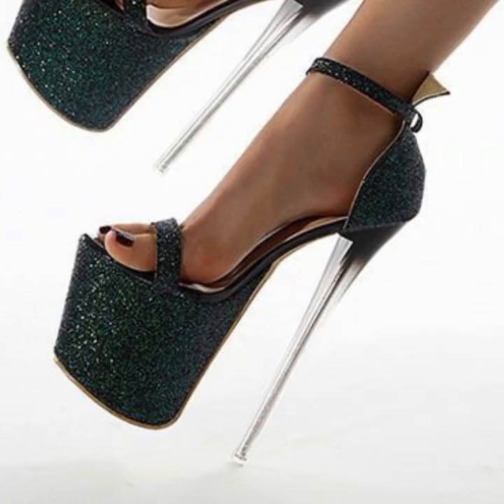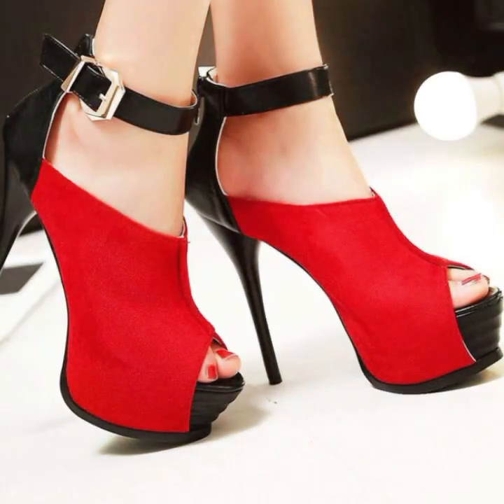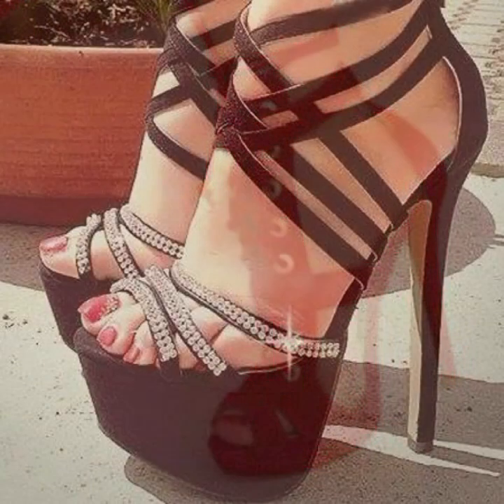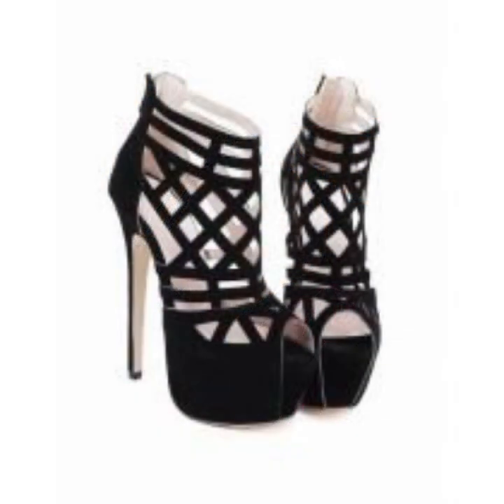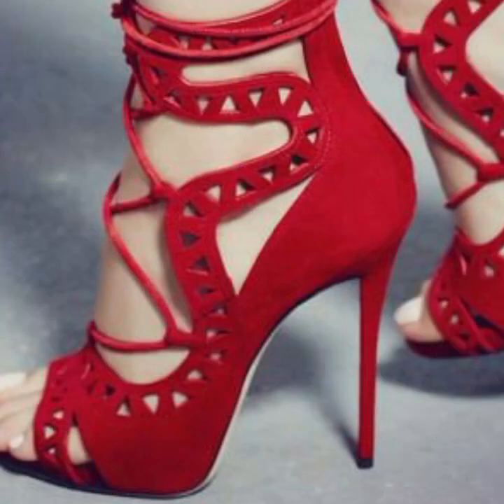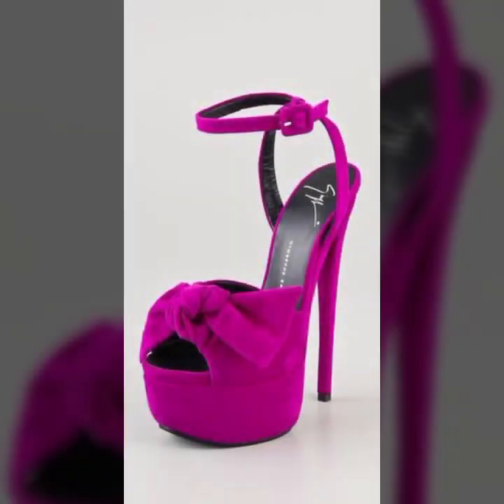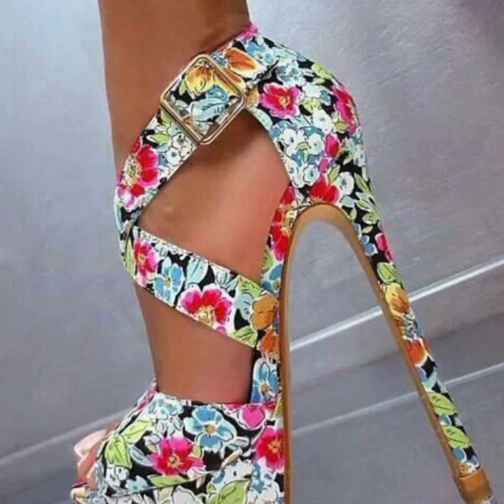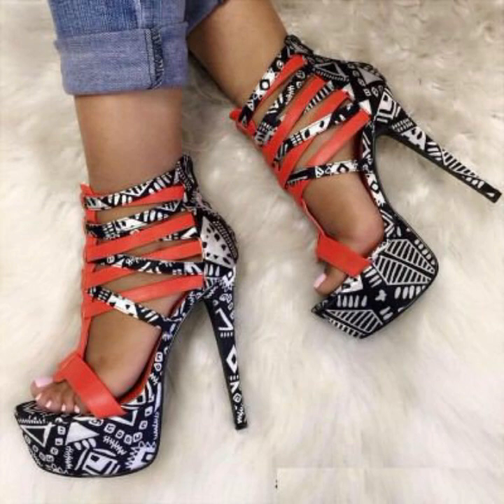Top 50 Most Attractive Woman high heel sandals designs